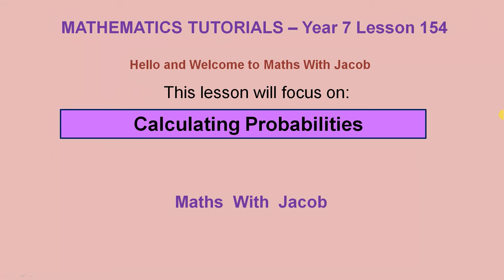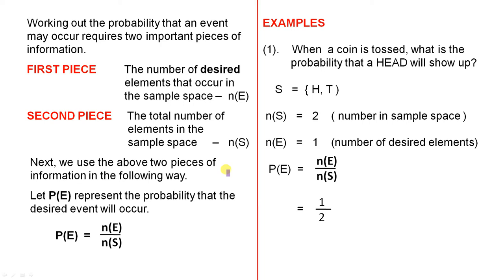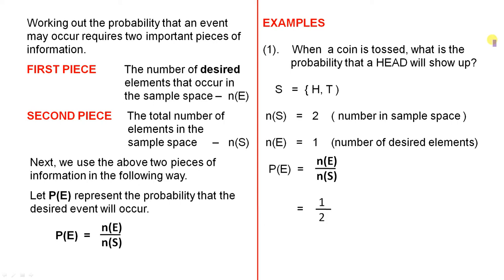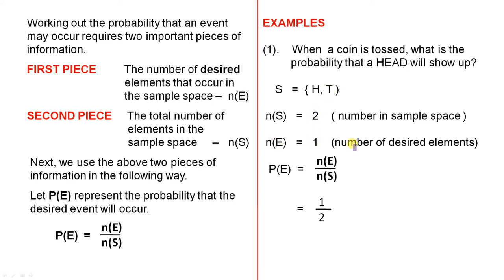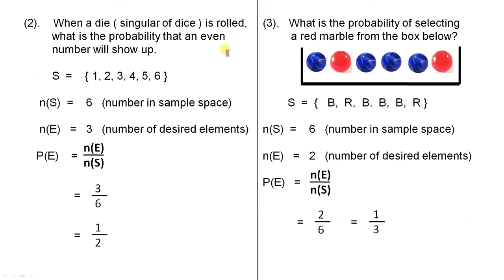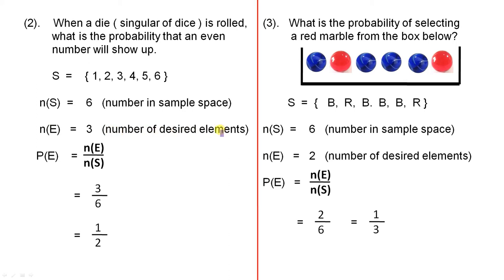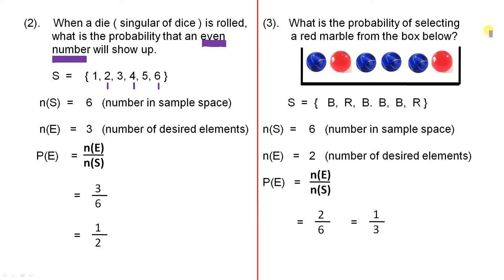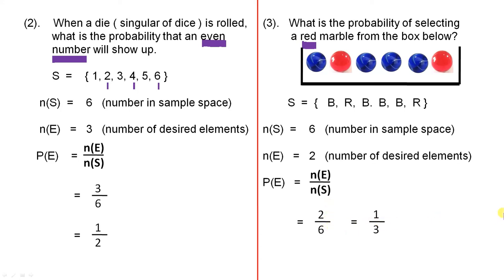Calculating Probabilities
This video outlines a process to allow us to calculate the probability of a desired event happening.